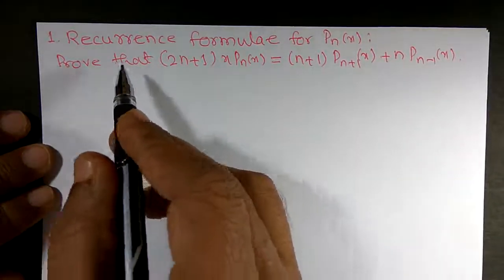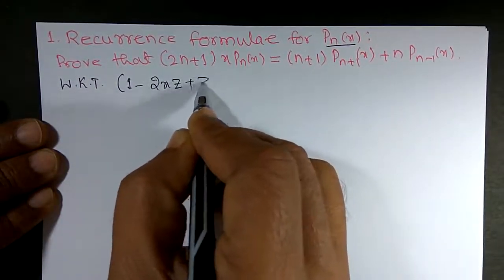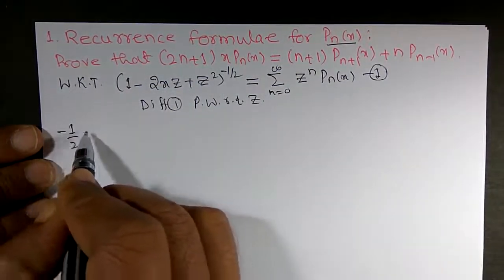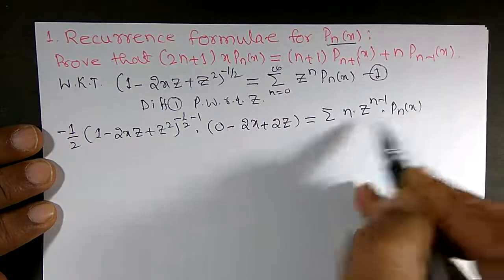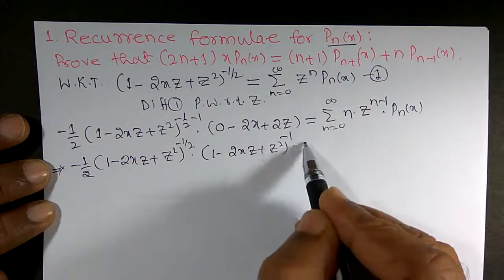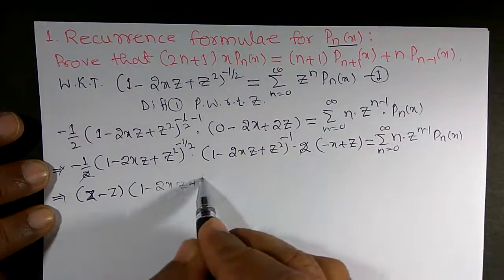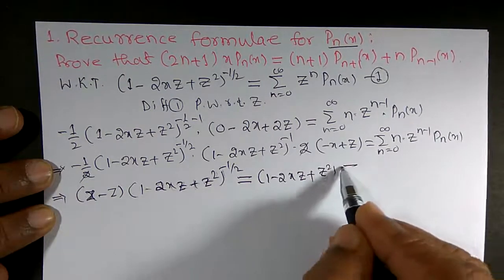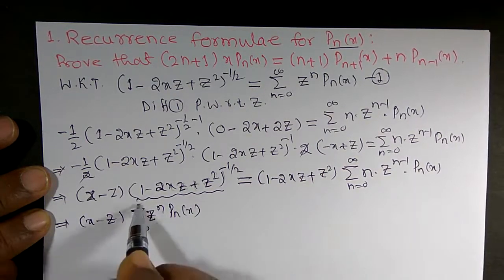Recurrance relation for Legendre polynomial part-1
Recurrance relation for Legendre polynomial part1